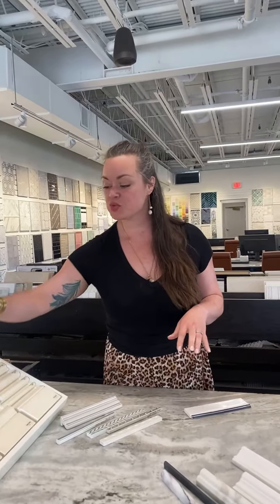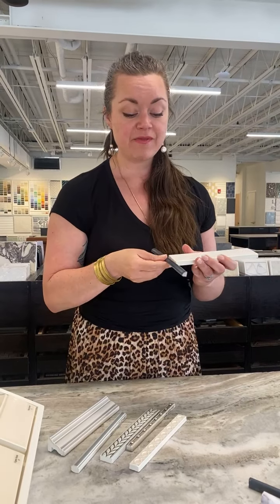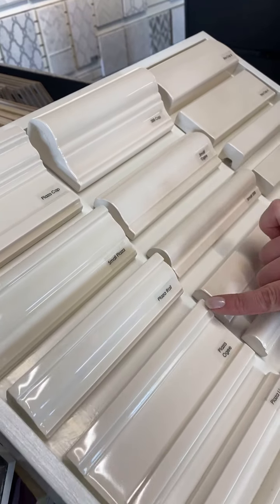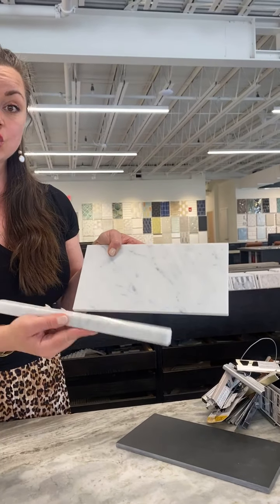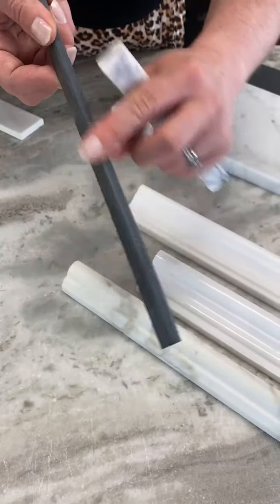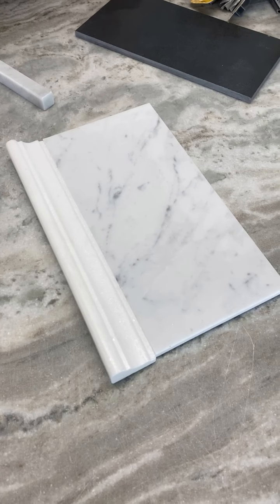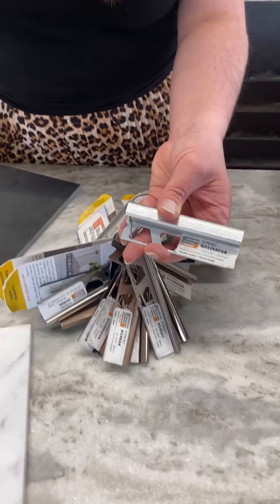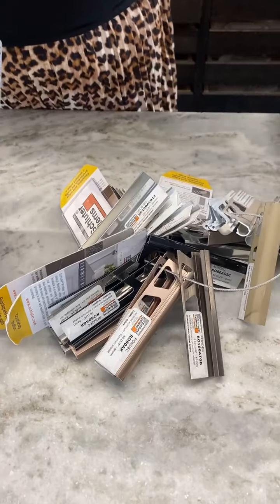TileStream - Trim Finishes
It’s all in the details! Trims are not only important to finishing a tiled project but, it can also be that extra special detail elevating the overall look.